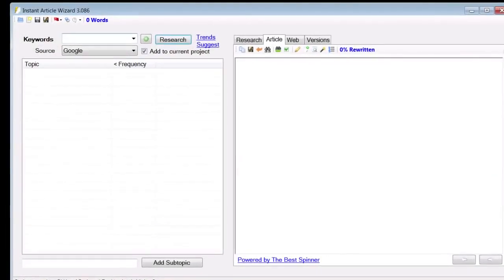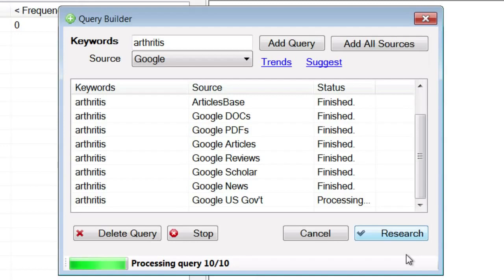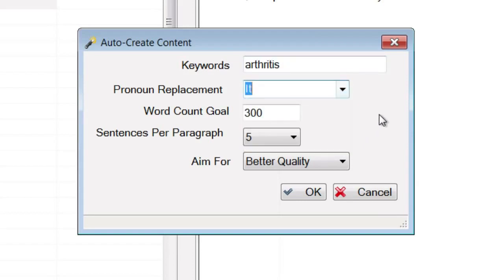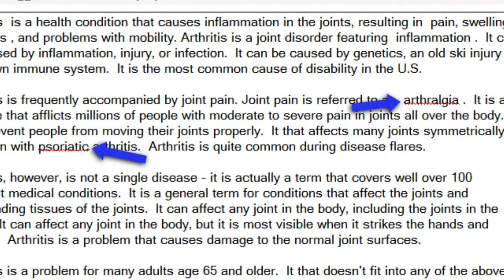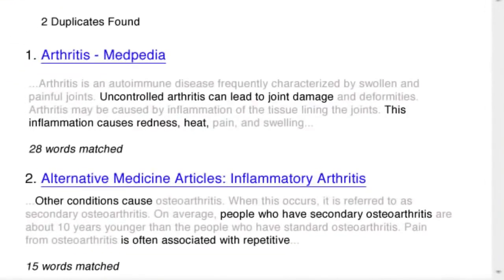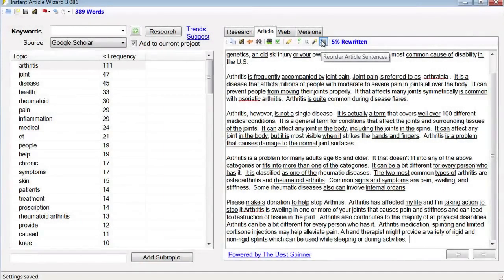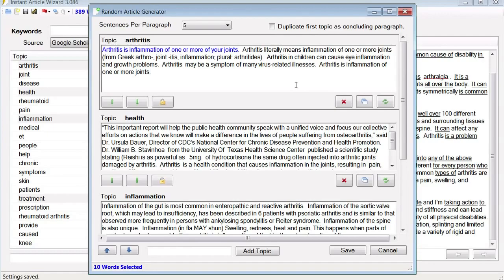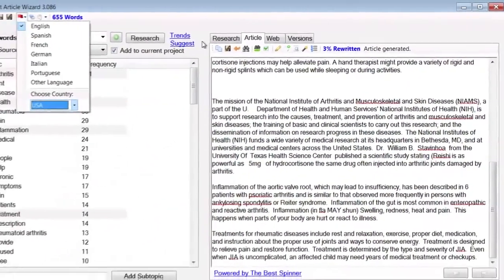How to create instant content article writing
This is the tips for creating unique content article writing instantly. It will help you easily to post your blog.